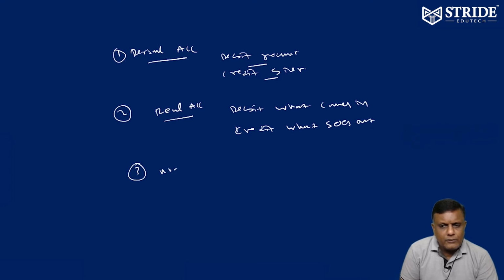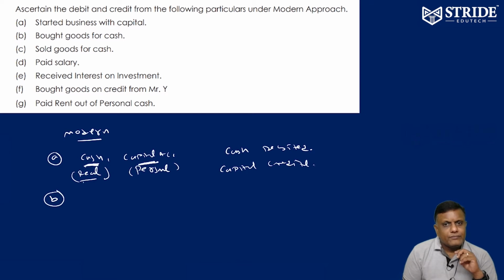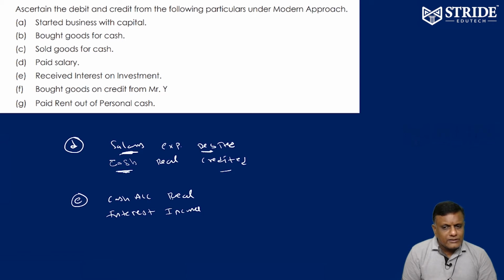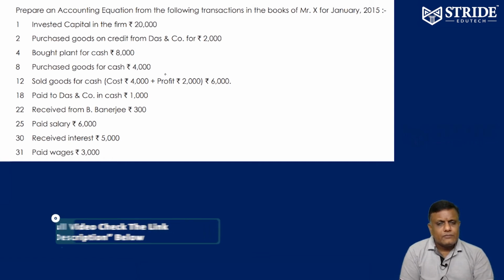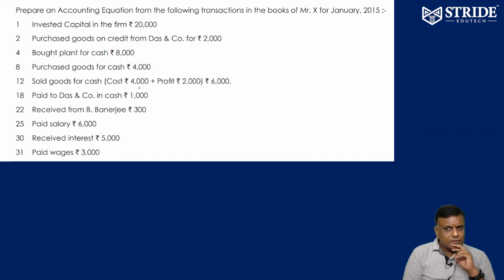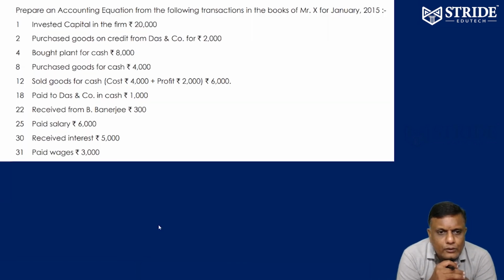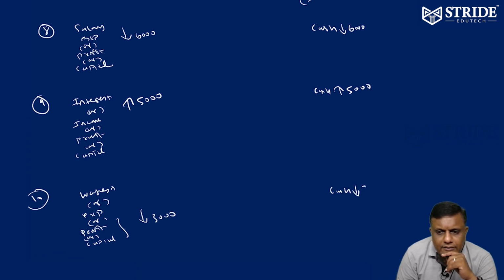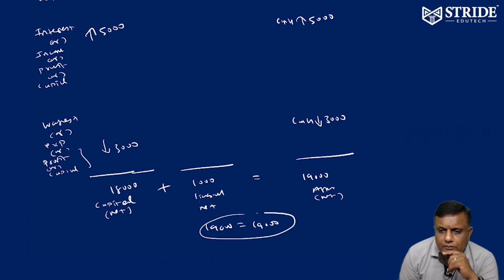Journal Entries - Accounting - Questions & Solutions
Journal Entries is one of the topics in Principles & Practice of Accounting paper in CA Foundation, Fundamentals of Accounting paper in CMA Foundation, Financial Accounting paper in CS Foundation and Financial Accounting paper in CMA Inter Group 1. Mr.Padmanaban from Stride Edutech here briefly explains about the concept and shows how to solve Journal Entries problems easily.

Stride Edutech has online classes and also has classrooms are located in Chennai - Santhome | Selaiyur | Mogappair and can be reached at and